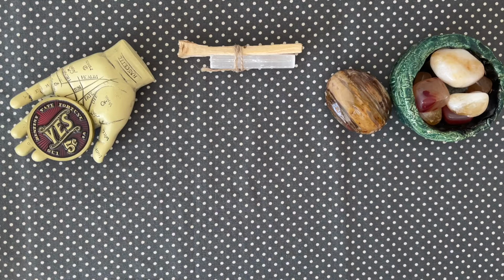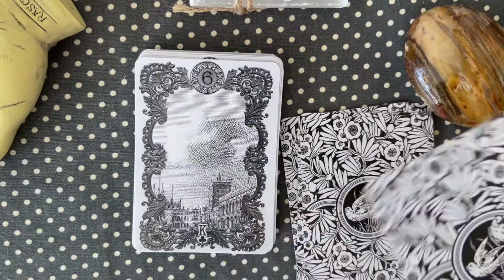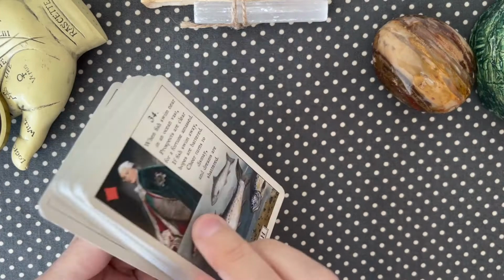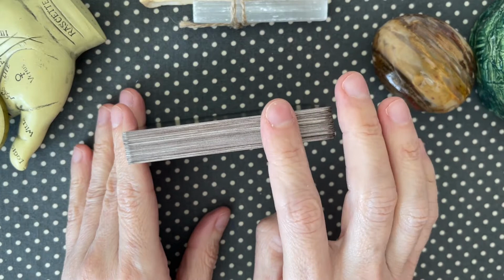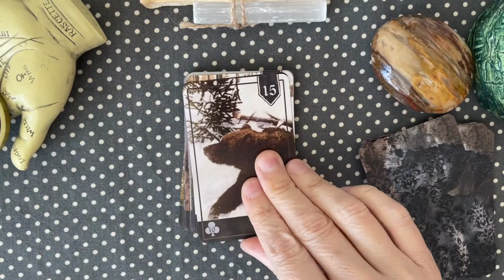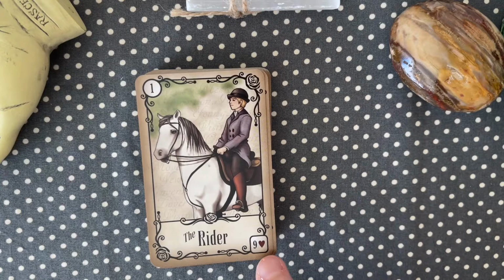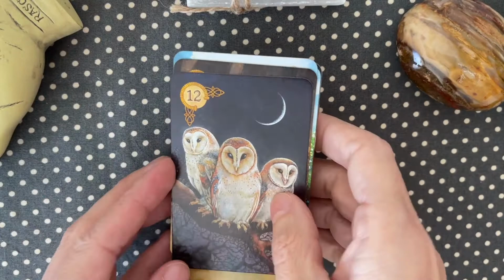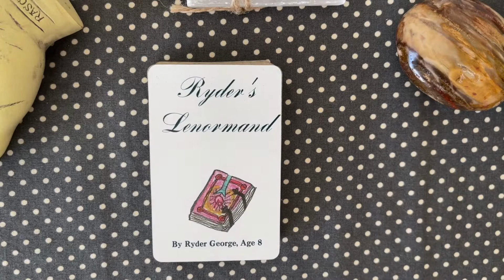My Lenormand Decks || My Deck Collection 2020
This video takes a look at all of the Lenormand Decks in my collection at the end of 2020.  I saved a very special one for last!